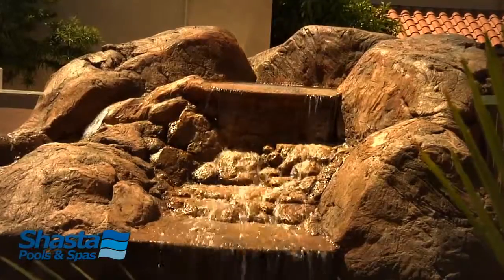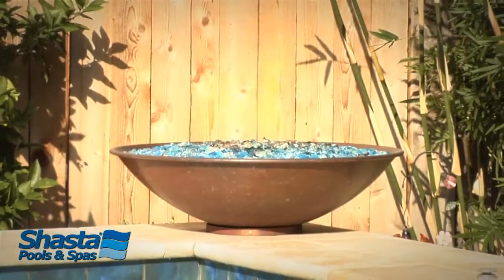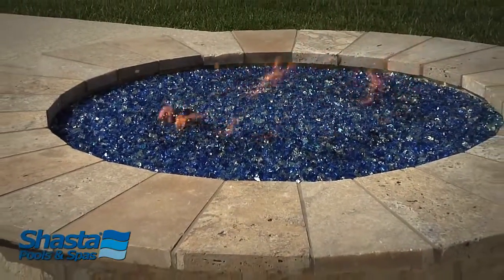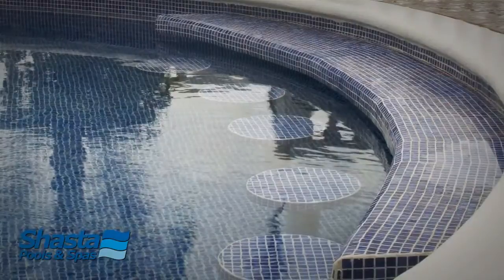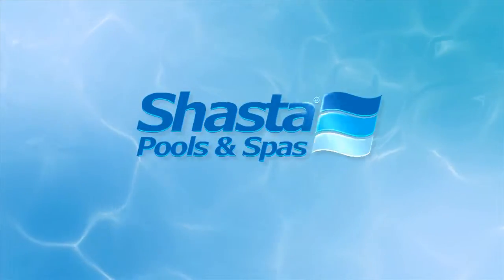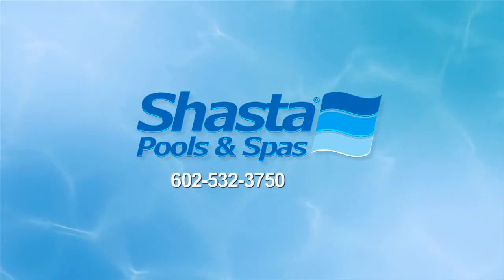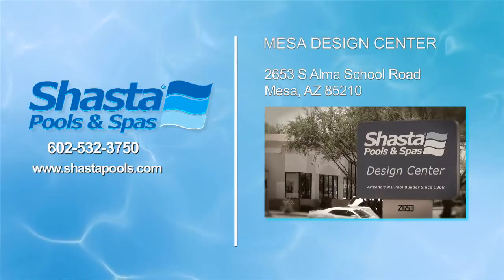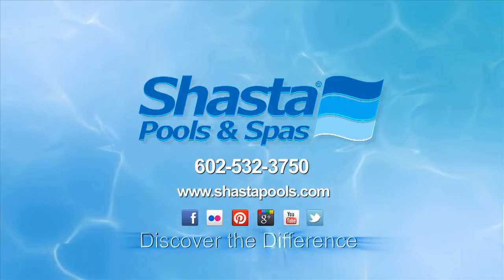Website Video Marketing | Beautiful Pool Features HD | Small Screen Producer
Website Video Marketing. There are hundreds of different pool features that you can add to your pool that can make your backyard space even more enjoyable and aesthetically pleasing for you, family, and friends this spring and summer. Combining pool features, such as fire features and water features, can create incredible effects throughout the day and well into the evening.
Small Screen Producer is a full-service digital media marketing agency that integrates traditional marketing with new online digital media marketing, which results in an extremely effective total web presence optimization program. We are your one-stop source for all things digital, and we’ll provide our clients with all the right tools to effectively grow their web presence.

Whether it’s digital engagement, brand promotion, or lead generation you seek to achieve, our 4-step digital media marketing process will enable you to grow your position in the marketplace.

Start Your Brand’s Conversation!

Small Screen Producer is a full-service digital media marketing agency that specializes in online digital media. With a strong understanding of today’s socially-sharable, mobile-friendly and content-driven world, we provide a holistic approach to digital media marketing that goes beyond building a conventional website. By creating a complete and consistent total web presence, we help our businesses emerge from online clutter.

At Small Screen Producer, we help our clients to succeed online through our four steps process. Through website design and development, mobile development, social media branding, content marketing, inbound marketing and reputation management services, we build our clients a total web presence that results in achieving your digital marketing goals.

Whether it’s digital engagement, brand promotion, or lead generation your business needs, our team is devoted to helping your business grow and succeed.

digital marketing houston
digital marketing agencies in houston
digital marketing services houston
online presence report

SMALL SCREEN PRODUCER MAIN OFFICE:
1320 MCGOWEN STREET
HOUSTON, TEXAS 77004